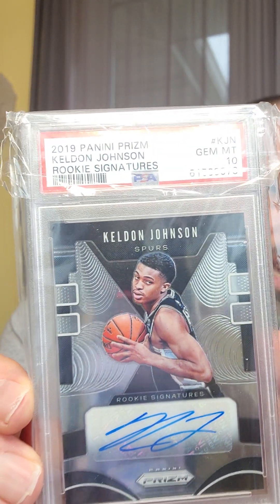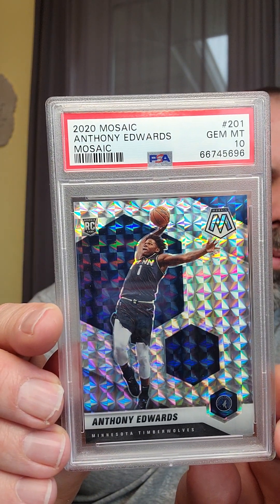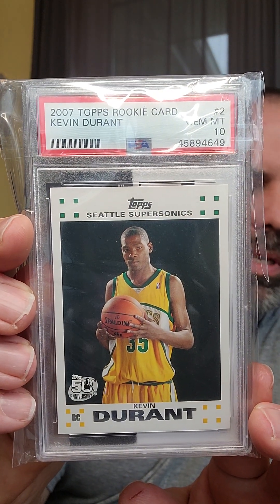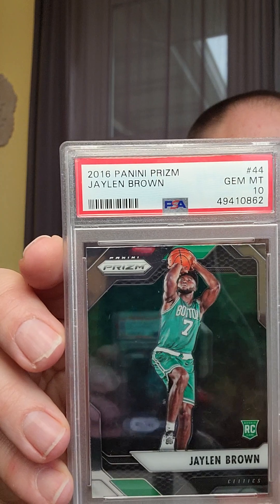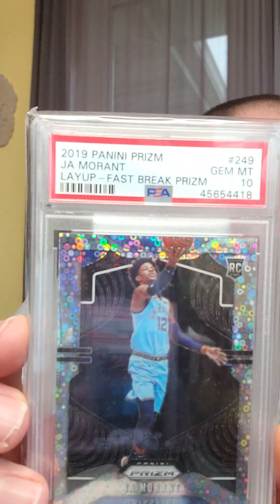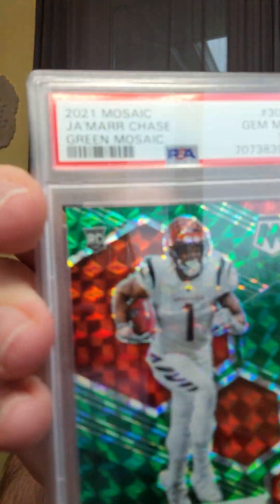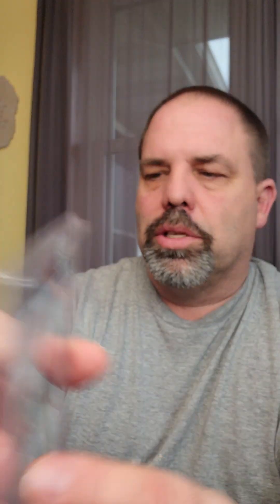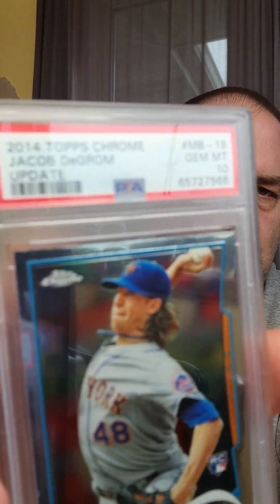Show and tell for Sports Card Strategy Show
cards I have collected for my personal collection by flipping other cards to lower the cost of my investment